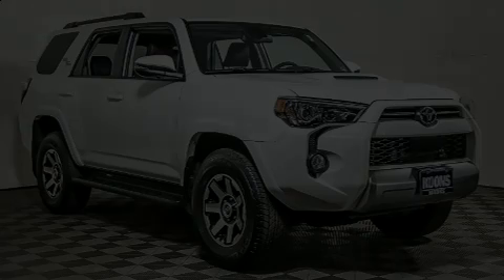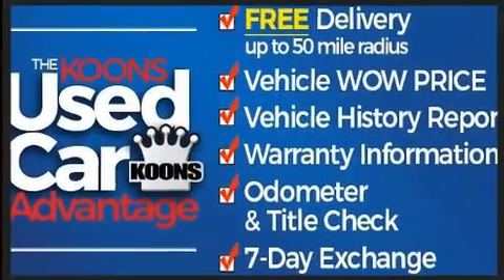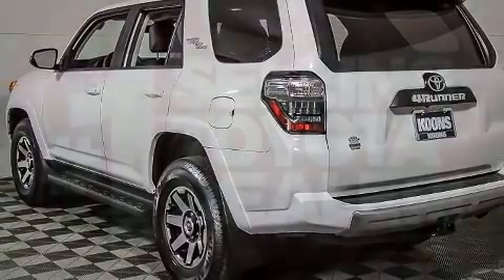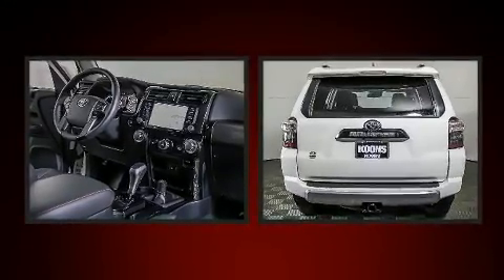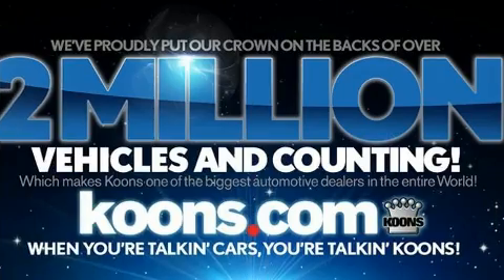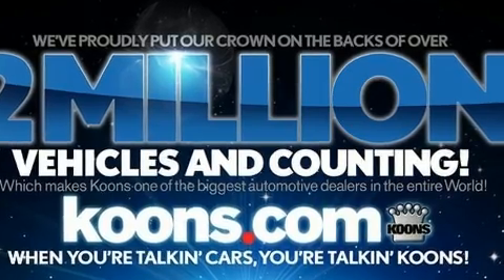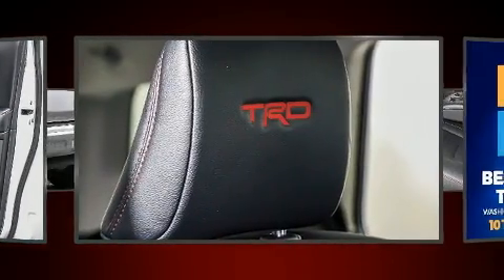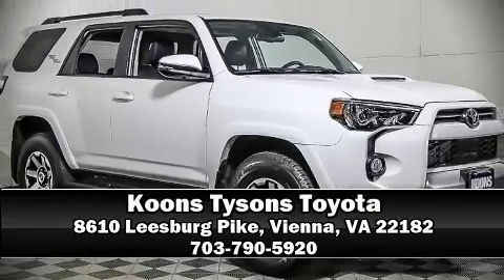2020 Toyota 4Runner in Vienna, VA 22182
Get excited about the 2020 Toyota 4Runner. With fewer than 3,000 miles on the odometer, this 4 door sport utility vehicle prioritizes comfort, safety and convenience. Smooth gearshifts are achieved thanks to the 4 liter 6 cylinder engine, and for added security, dynamic Stability Control supplements the drivetrain. Four wheel drive allows you to go places you've only imagined. Top features include front fog lights, a rear window wiper, 1-touch window functionality, a tachometer, front bucket seats, skid plates, lane departure warning, and much more. Audio features include an AM/FM radio, steering wheel mounted audio controls, and 8 speakers, providing excellent sound throughout the cabin. Toyota also prioritized safety and security by including: dual front impact airbags, front side impact airbags, traction control, brake assist, anti-whiplash front head restraints, a security system, an emergency communication system, and 4 wheel disc brakes with ABS. Adaptive cruise control maintains a pre set distance behind the car ahead of you, simplifying highway driving and enhancing safety. A Carfax history report provides you peace of mind by detailing information related to past owners and service records. Our knowledgeable sales staff is available to answer any questions that you might have. They'll work with you to find the right vehicle at a price you can afford. We are here to help you.